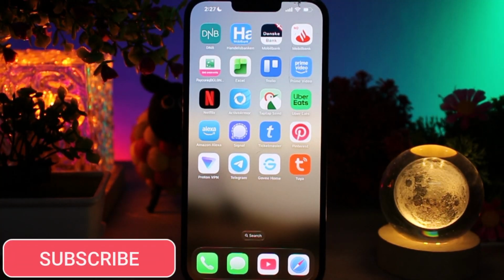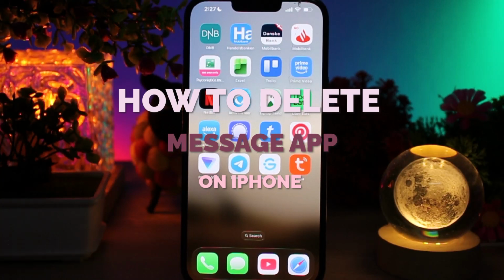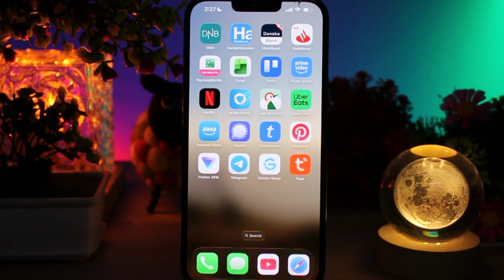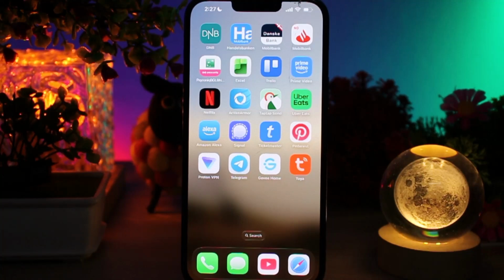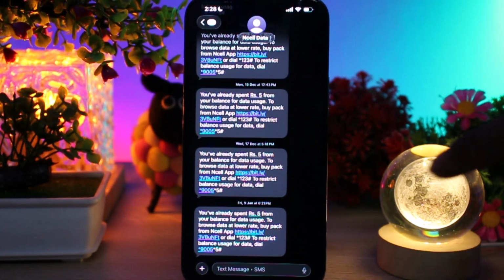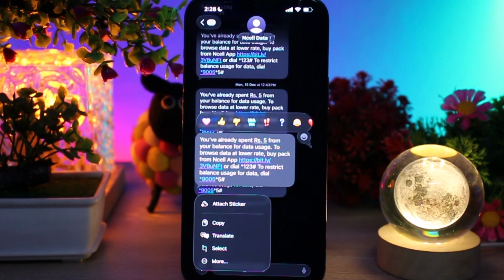How To Delete Messages App on iPhone | New Edition 2026 - Here's How You Can Do It // 2026 Edition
Want to know how to Delete Messages App Using Screen Time | New Edition 2026         but don’t know how? 🤔
This quick video will show you how to  Remove Messages App from iPhone App Library | New Edition 2026       step by step.

In this video, you’ll learn: Restrict or Disable Messages App on iPhone | New Edition 2026

How to Fix Cannot Delete Messages App on iPhone | New Edition 2026

How to Disable iMessage & Messages App on iPhone | New Edition 2026

How to Unhide or Restore Messages App on iPhone | New Edition 2026

Timestamps:
00:00 – How to start [TOPIC]
00:00 – How to [STEP 1]
00:00 – How to [STEP 2]
00:00 – How to finish [TASK]